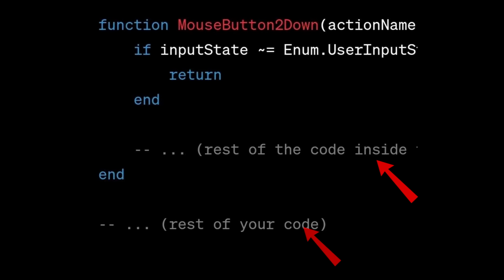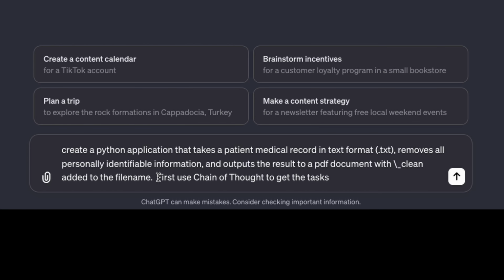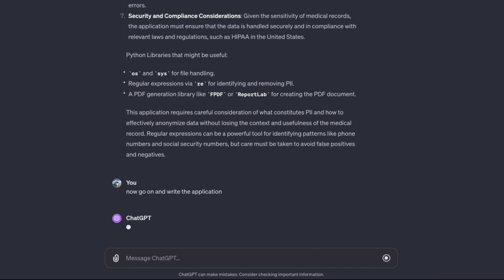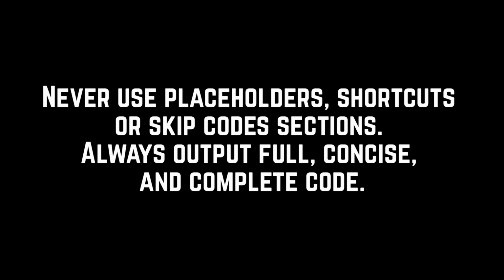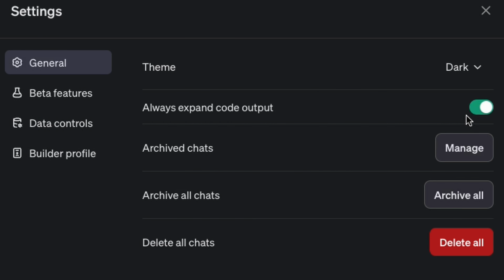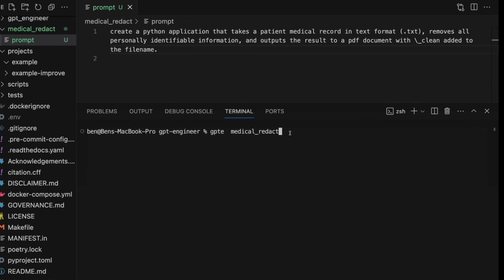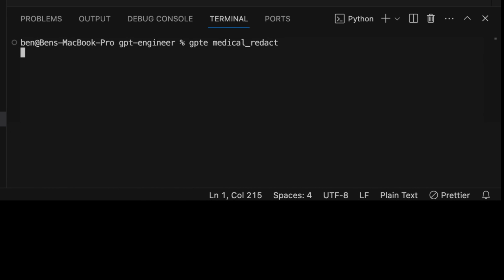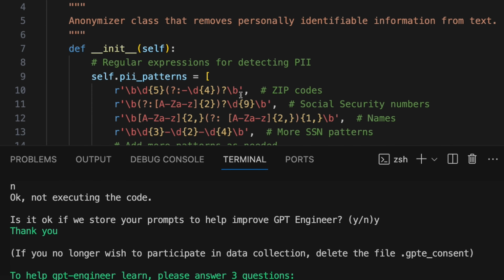Boost Coding with GPT-4: Top Secrets Unveiled!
Dive into the capabilities of GPT-4 and its advanced variant, GPT-4 Turbo, known for their exceptional code generation (best AI model available right now IMHO). Tackle the common issue of 'lazy code generation' where certain sections may be missed. I'll share practical tips to maximize code quality and also introduce the latest model, GPT-4-0125-Turbo. Perfect for those looking to stay ahead in AI-assisted coding.

0:00 Intro
0:21 Chain of Thought
1:14 Lazy AI
1:58 New turbo model fix
3:22 you're awesome!